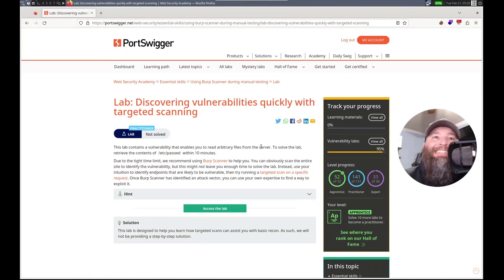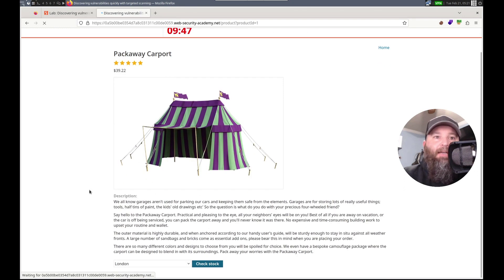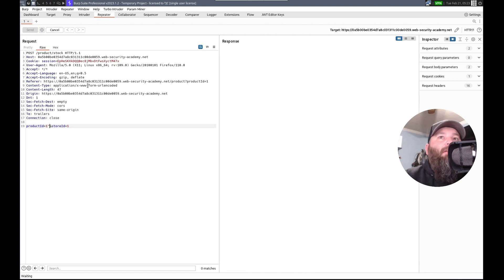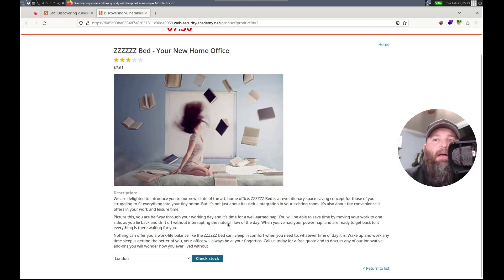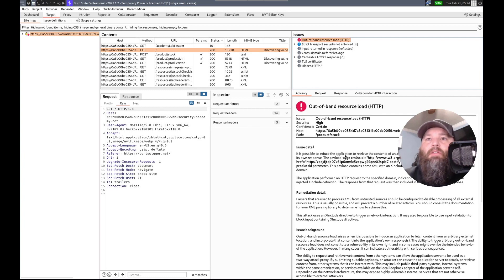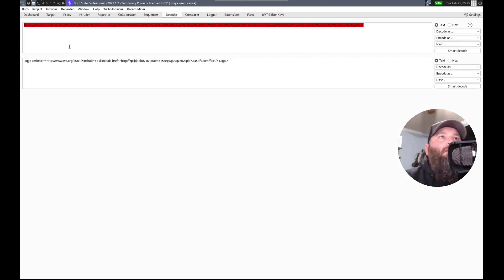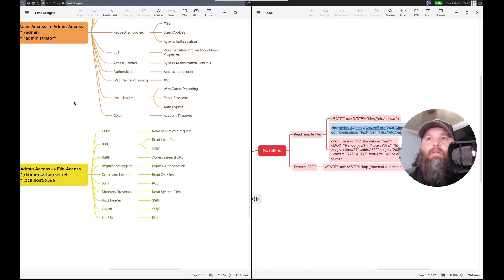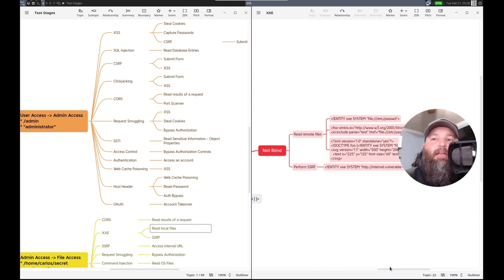Web Security Academy | Essential Skills | 1 - Discovering Vulnerabilities Quickly Targeted Scanning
No Python script for this one.